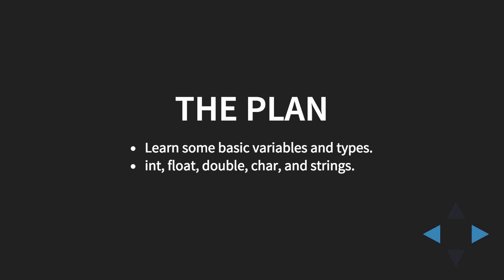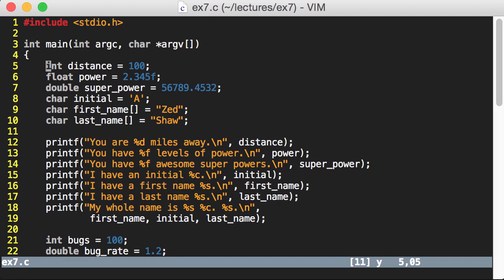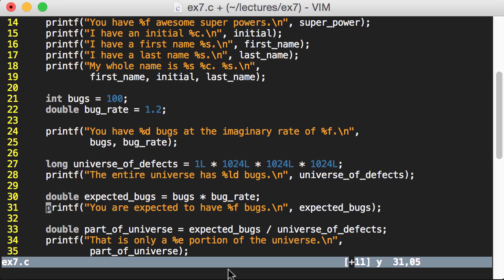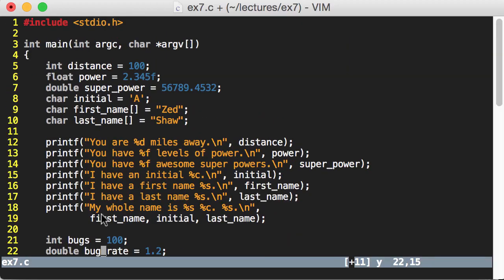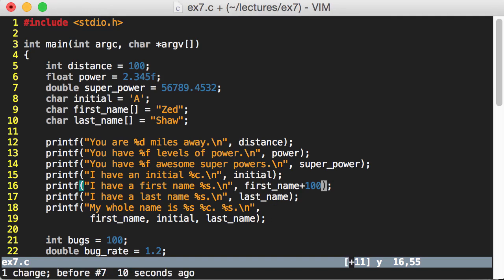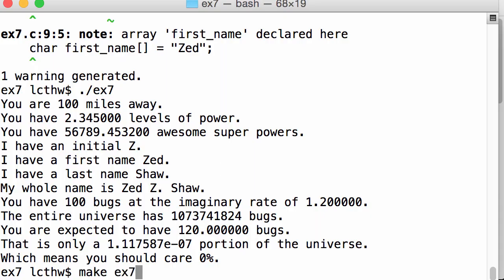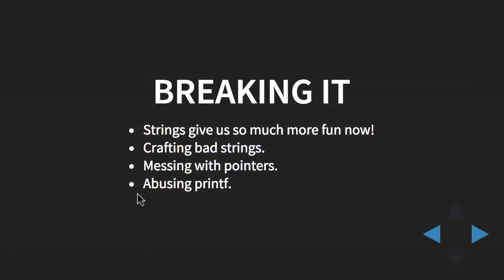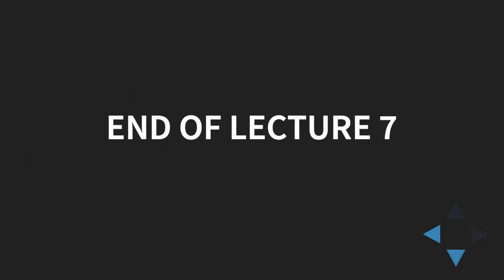07 - Variables and Types Learn C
* Learn some basic variables and types.
* int, float, double, char, and strings.

* Strings give us so much more fun now!
* Crafting bad strings.
* Messing with pointers.
* Abusing printf.

* Make the number you assign to *universe_of_defects* various
  sizes until you get a warning from the compiler.
* What do these really huge numbers actually print out?
* Change *long* to *unsigned long* and try to find
  the number that makes it too big.
* Go search online to find out what *unsigned* does.
* Try to explain to yourself (before I do in the next exercise)
  why you can multiply a *char* and an *int*.